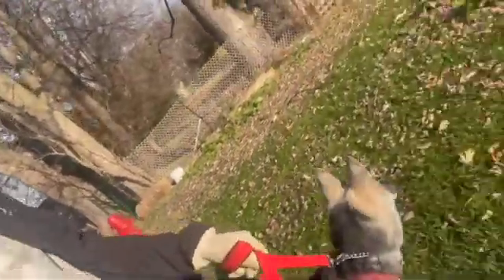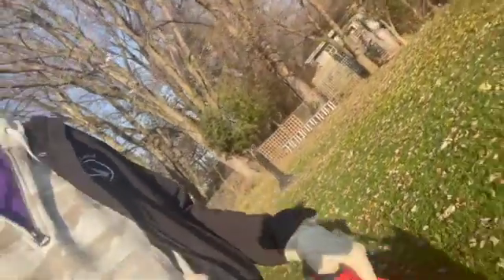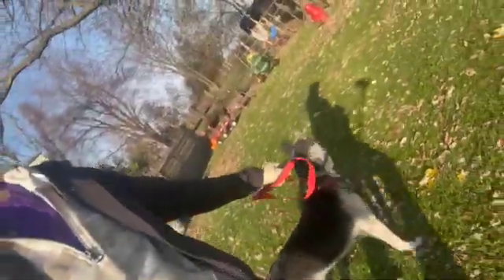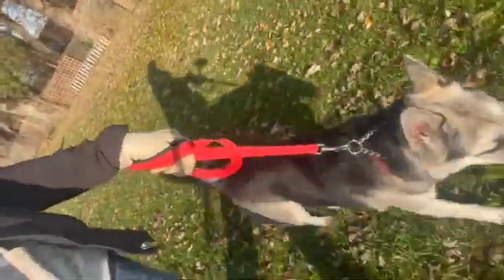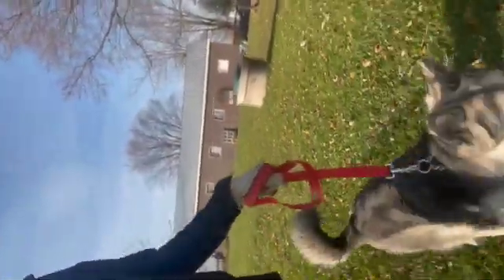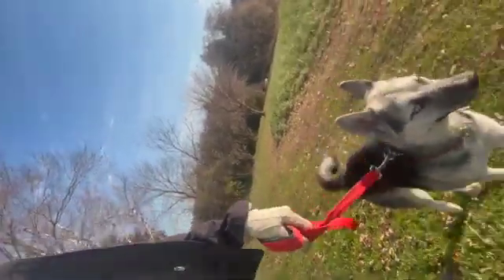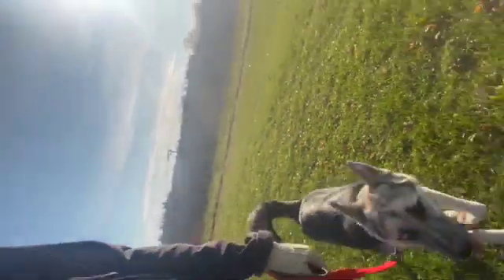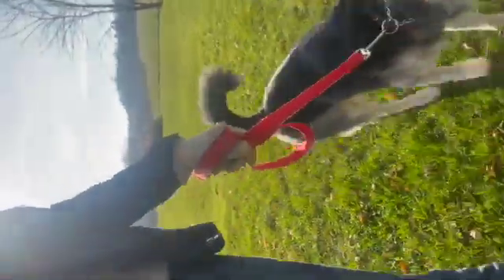Luna First walk outside with prong SD 480p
This is just the beginning of Luna's conditioning to the prong but she did really well with the leash pressure and turning it off.  The purpose of this video is not to show how quickly you can condition the dog (sometimes the exact opposite is true).  This video is meant for Luna's owners to show them the process so they can continue the work